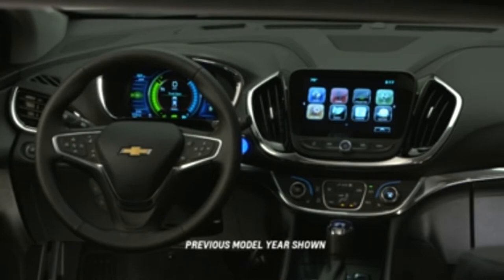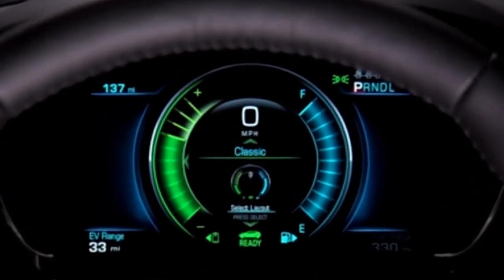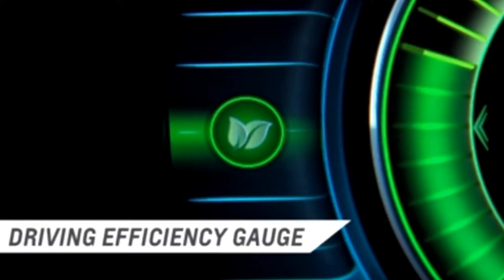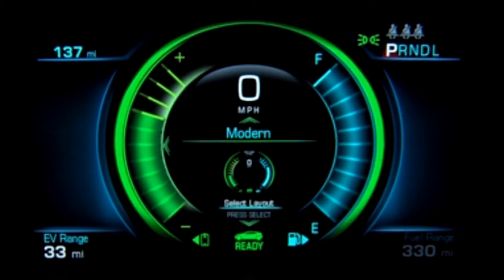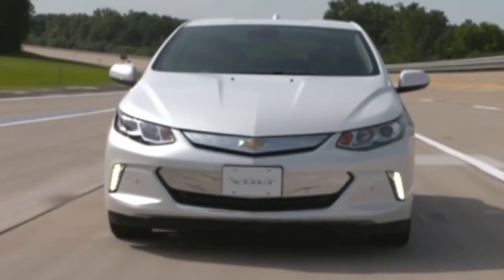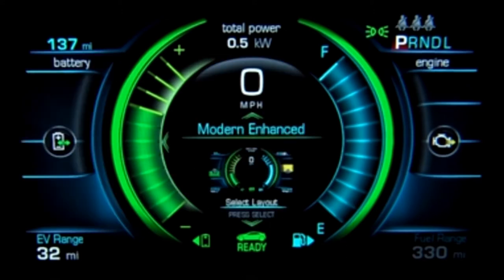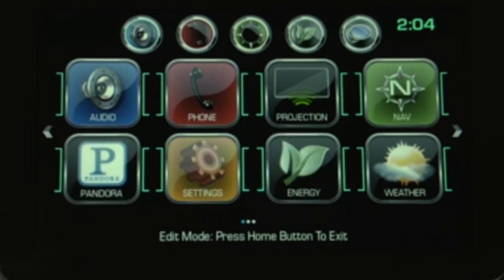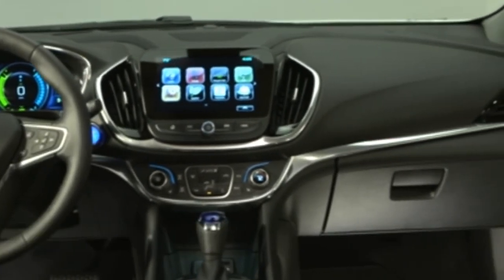2017 Volt: Digital Display Panels